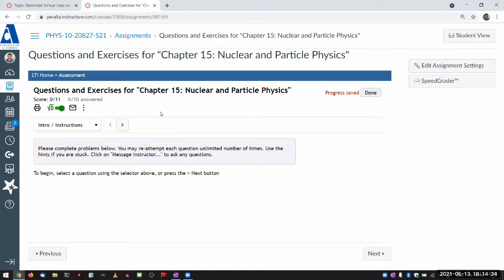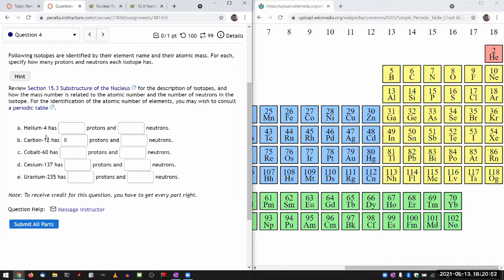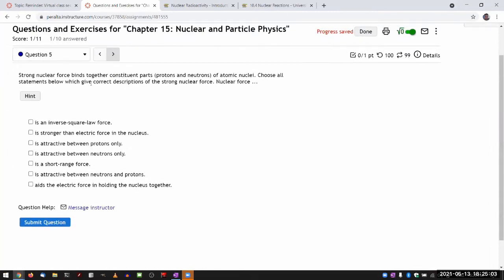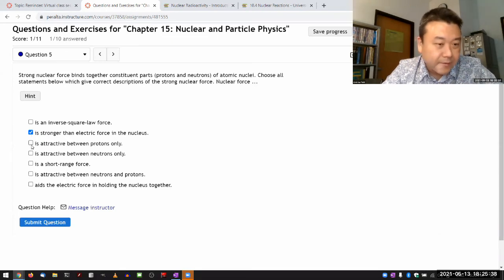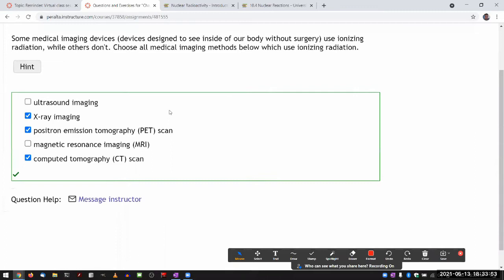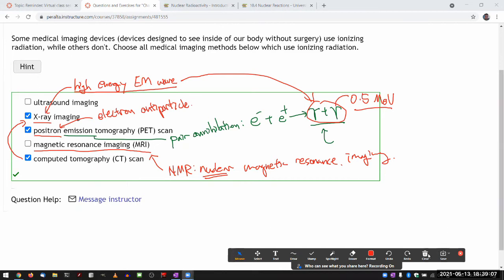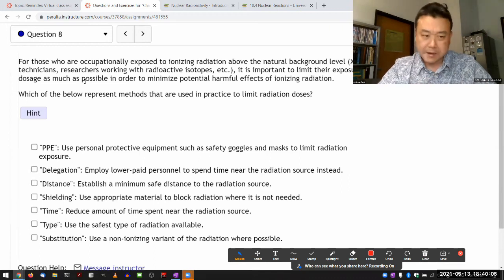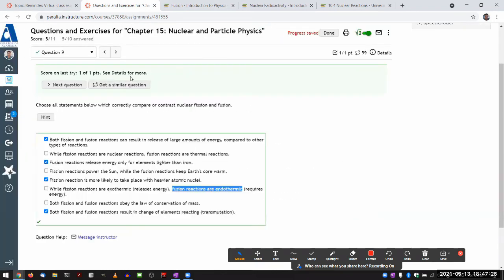Physics 10 - Questions and Exercises for Chapter 15, Nuclear and Particle Physics - Conceptual Qs